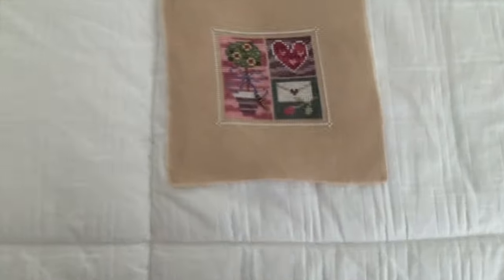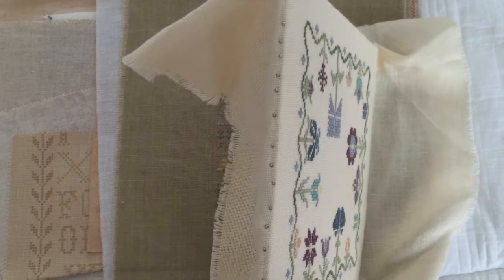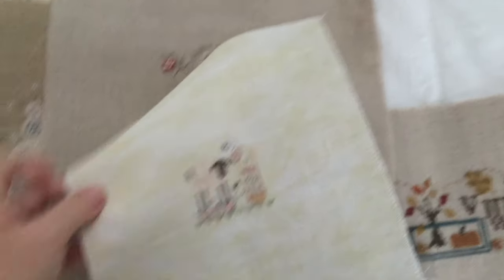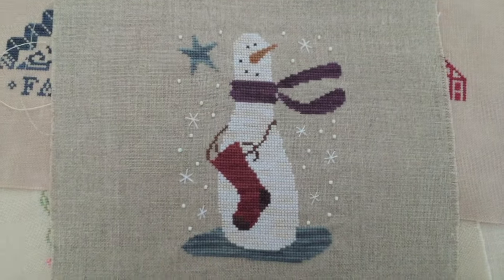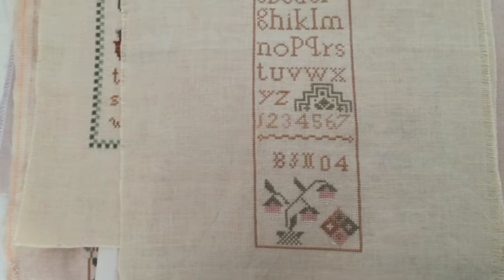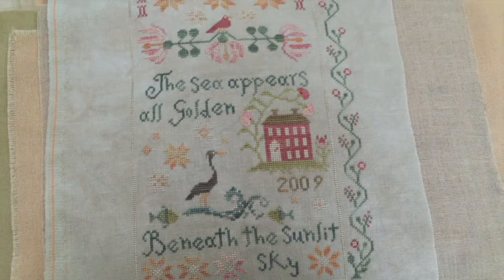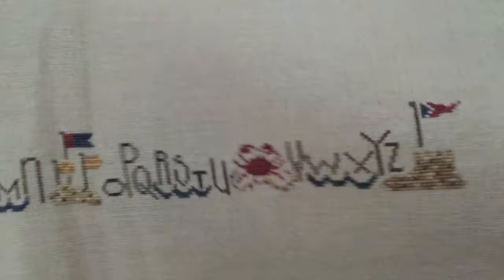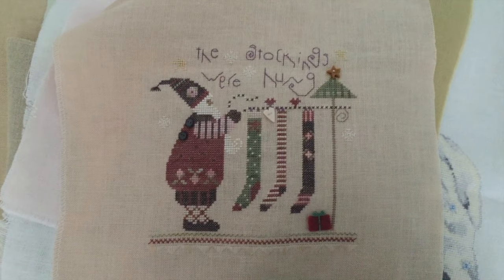Nicole's Needlework: 20 Years of Finishes - Part 2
This part 2 of my 20 years of cross stitch finishes.

Details about finishes can be found on my blog or in my Flickr album